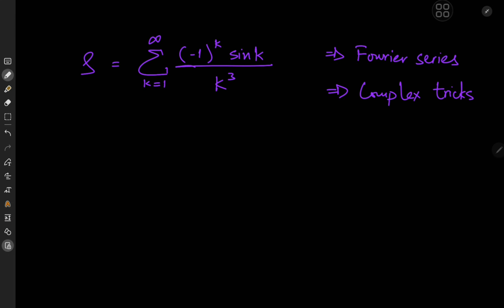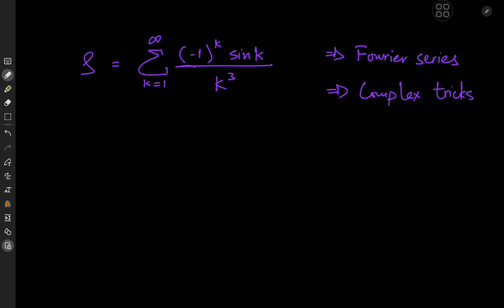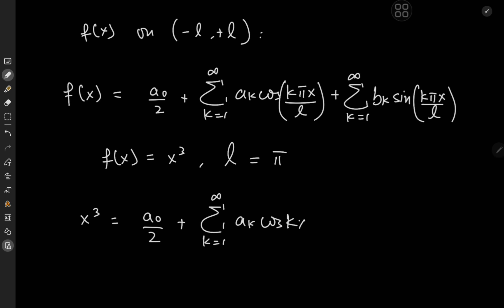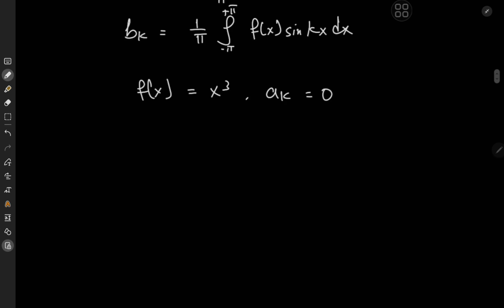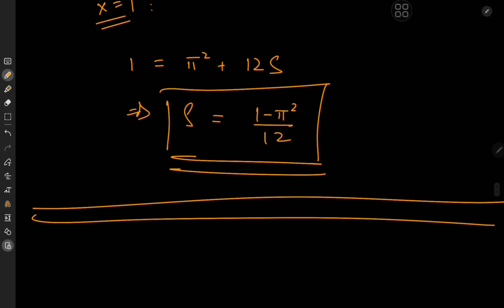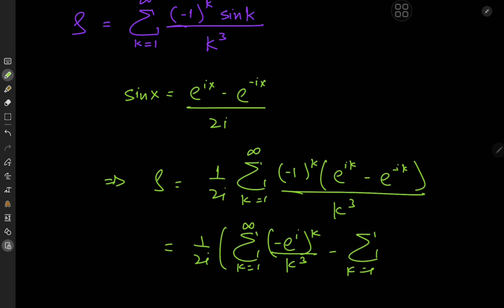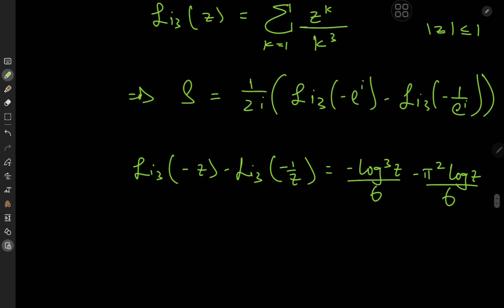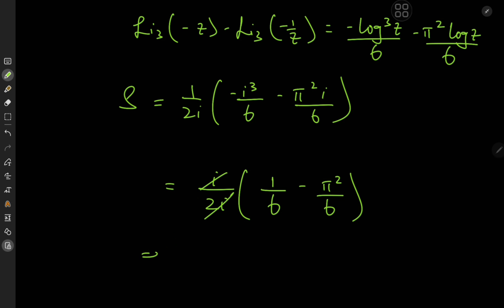Sum of a beautiful infinite series using 2 methods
Method 1 invokes Fourier series while method 2 makes use of complex analysis and special functions.